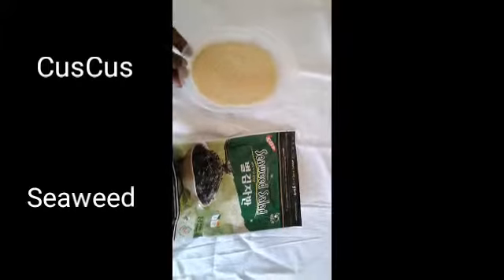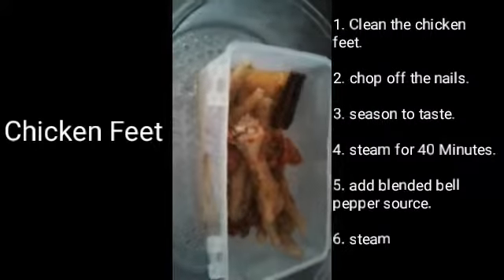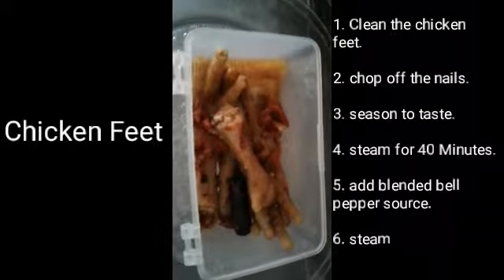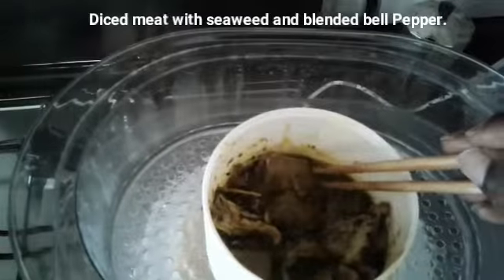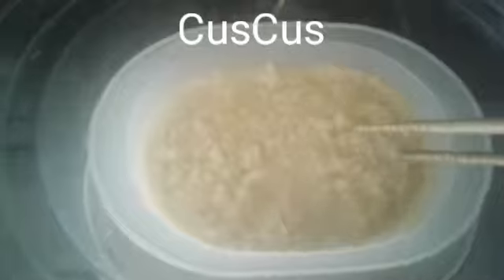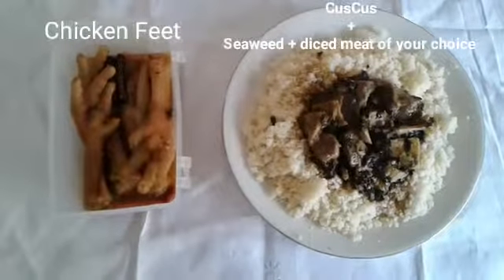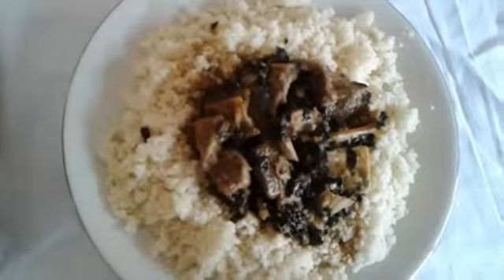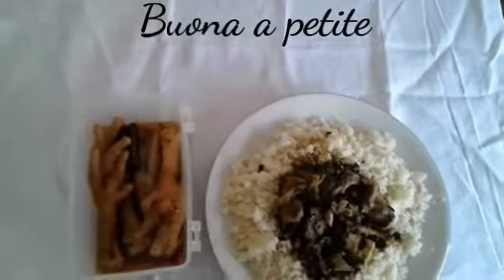S1 E6 Recipes using steaming